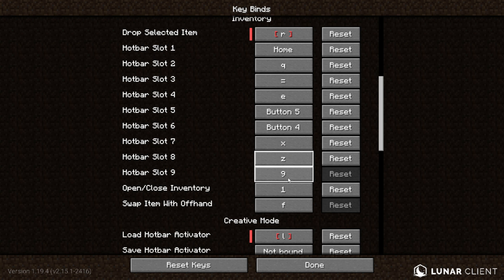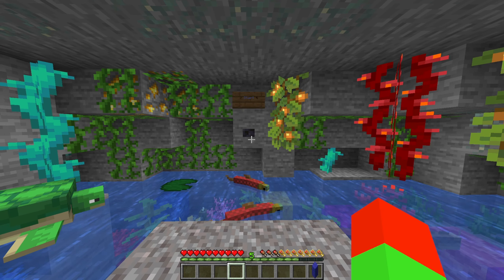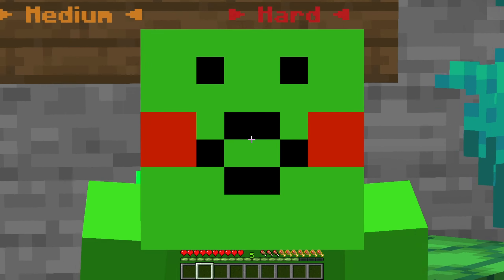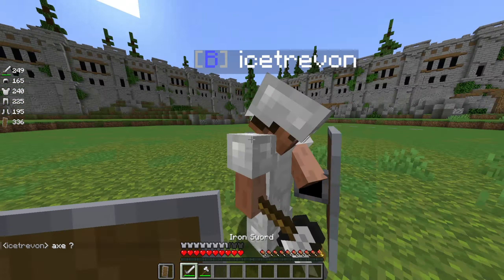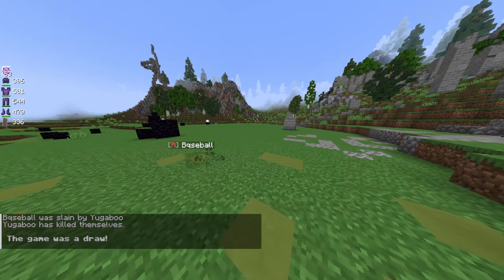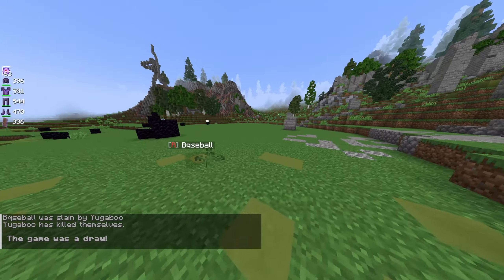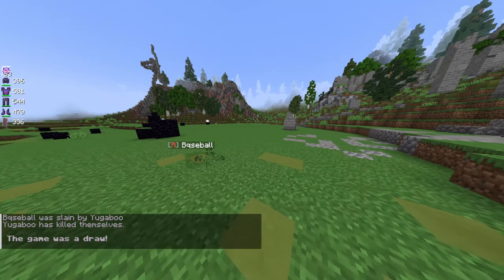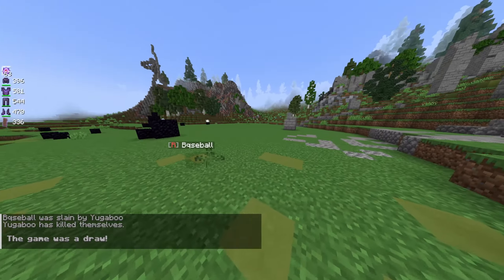I will become the best Minecraft PVP player! (Hotkeys)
Today I tried to improve my Minecraft PVPing skill, by learning hotkeys. I lost a lot but I also improved a lot! I worked very hard on this video so, I hope you enjoy it!

I want to prove myself as the best Minecraft PVP player!